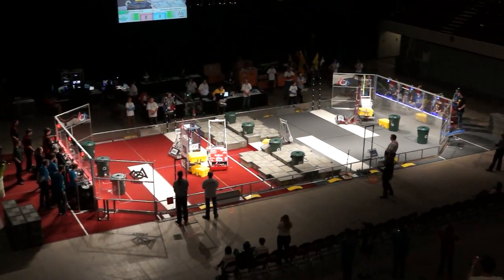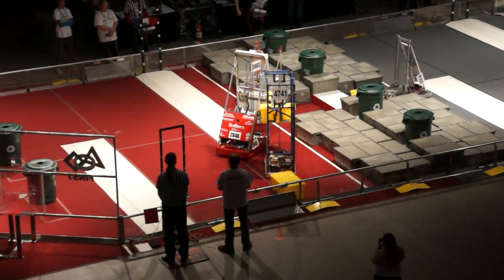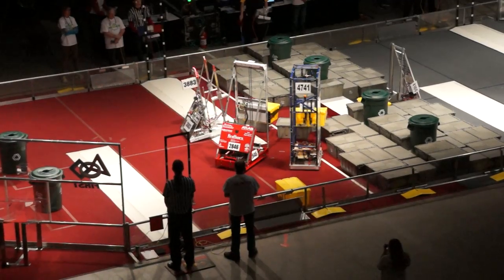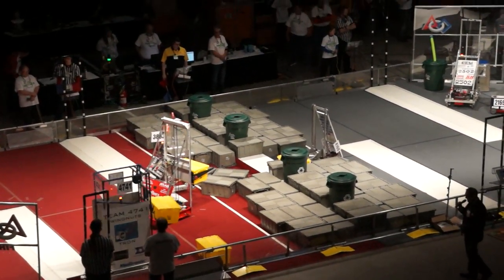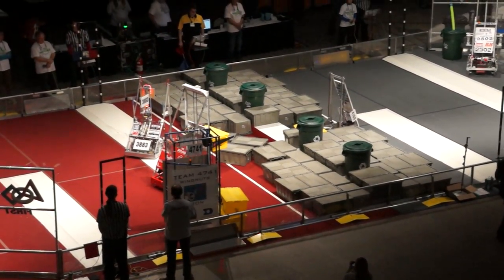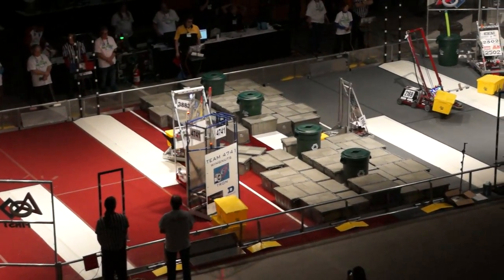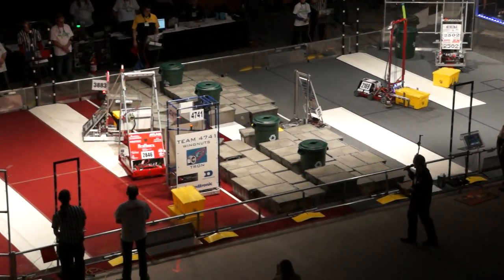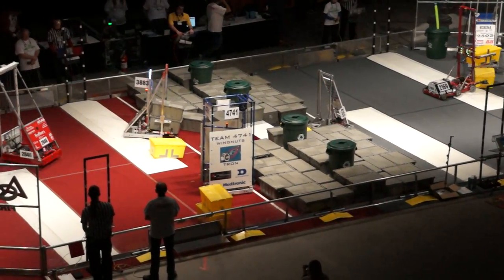Northern Lights Regional - Qualification 22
2846 in the qualification matches at the 2015 Duluth Northern Lights Regional that was on February 27-28